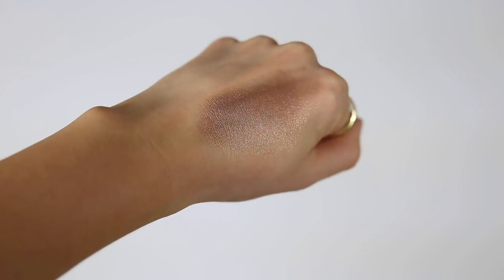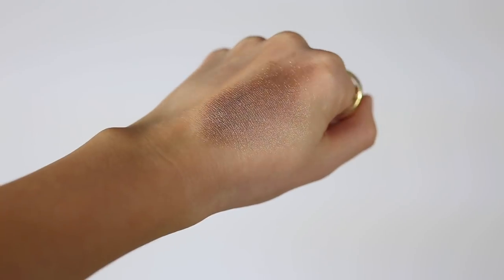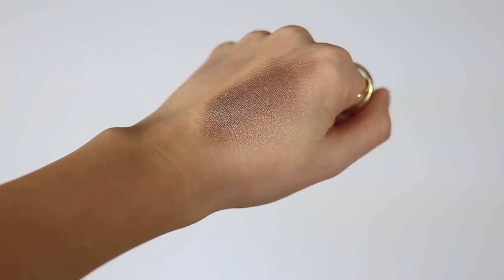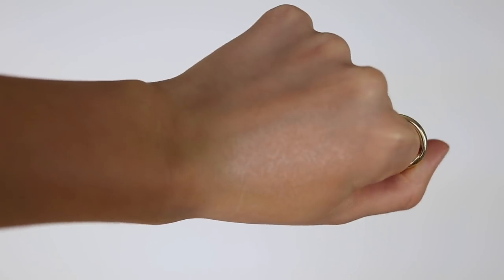Drugstore #1's by Brand | Best Drugstore Makeup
Today we're choosing our favorite product from the most popular drugstore brands! We hope you enjoy! xx

Products Mentioned:
• Physician's Formula The Healthy Foundation
• L'Oreal Lash Paradise
• Wet N Wild Skinny Mascara
• Revlon Color Stay Cream Shadows
• Almay Lip Vibes
• Essence Pure Nude Highlight
• Neutrogena Ultra Sheer Dry-Touch Sunscreen
• Neutrogena Hydro Boost Hydrating Tint
* Note that I was wrong, it does not have SPF! I did have to toss mine because it got too old though.
• COVERGIRL Ultra Fine Brow Pencil
• COVERGIRL Flourish Mascara
• NYX Dewey Setting Spray
• NYX Glitter Glue
• NYX Slim Lip Pencils
• Maybelline Color Sensational Lipsticks
• Maybelline Fit Me Concealer